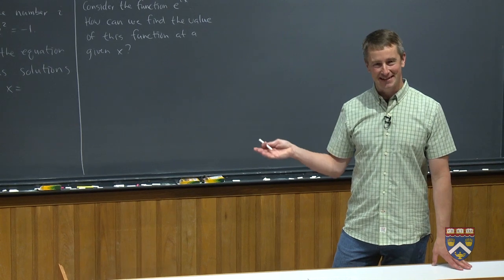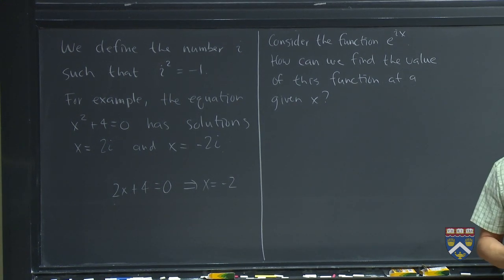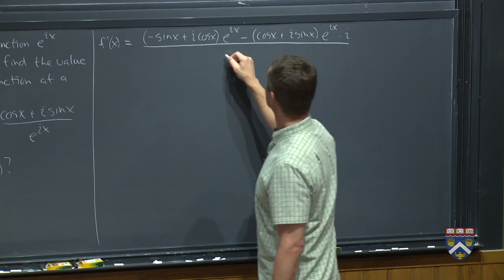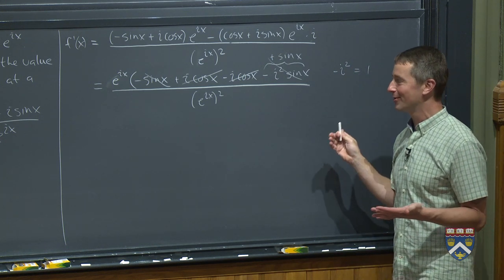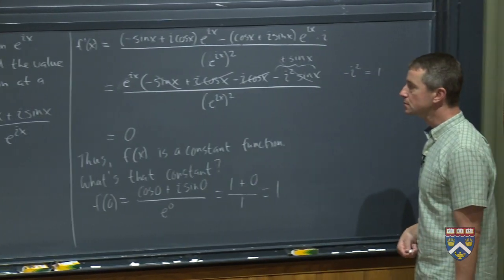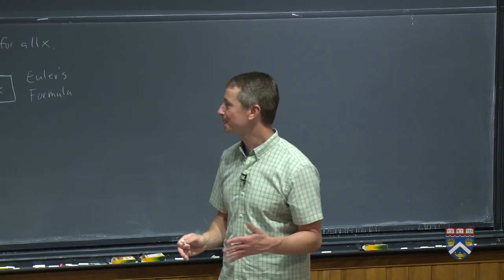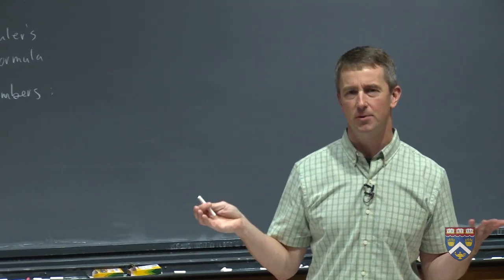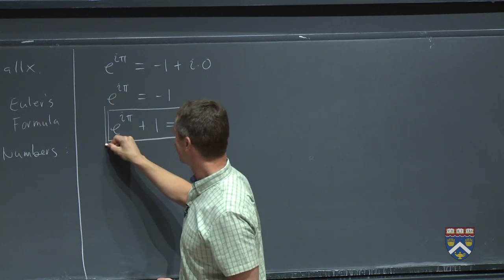MATH 15 SP16 10436 W11 P6 MM